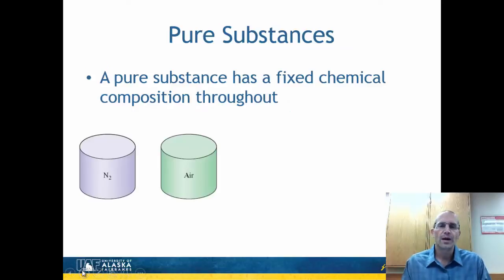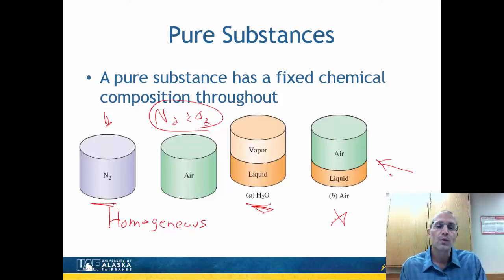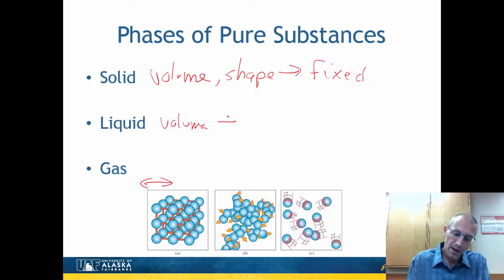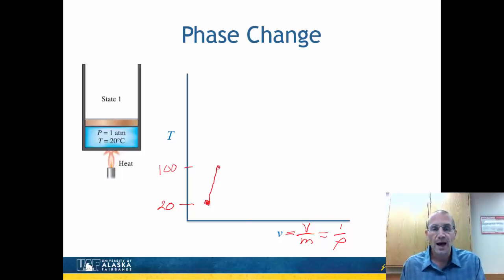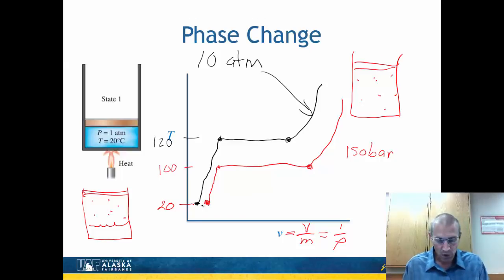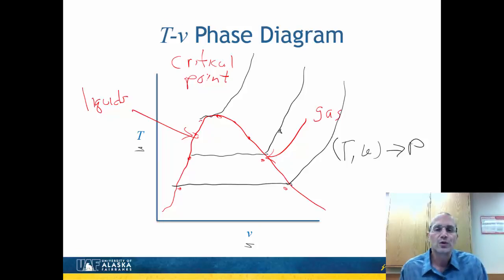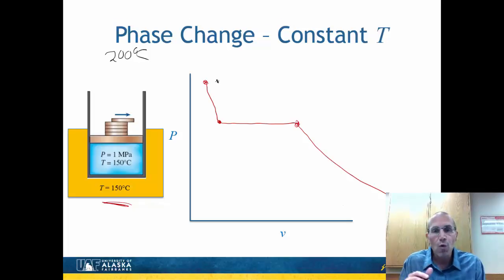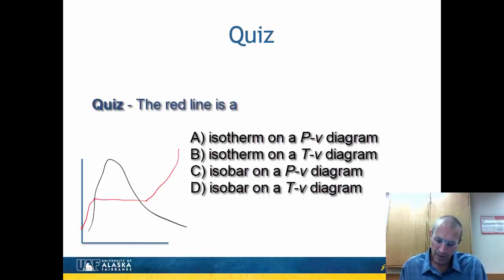es346 module3 1